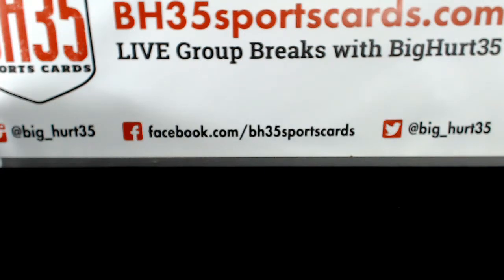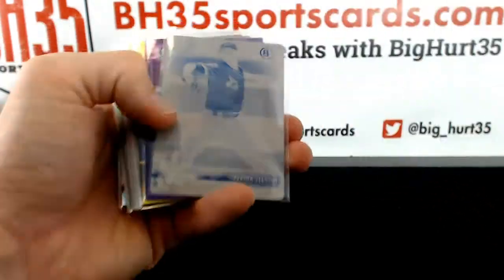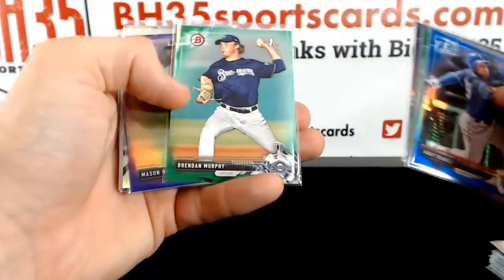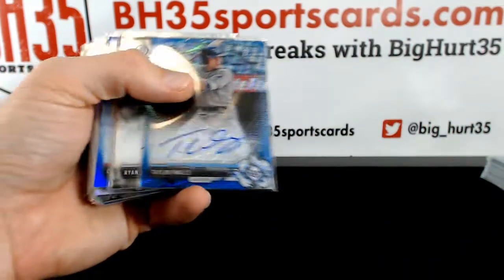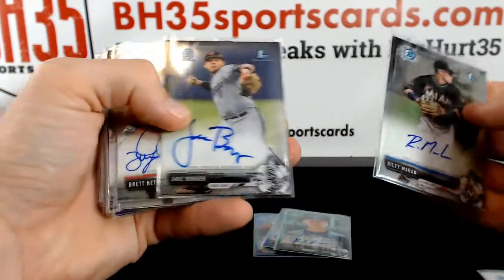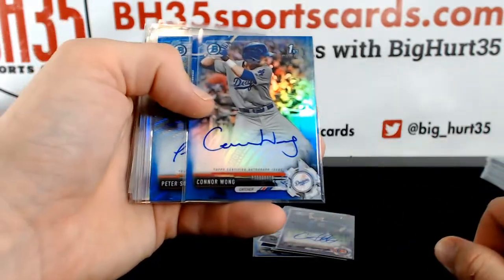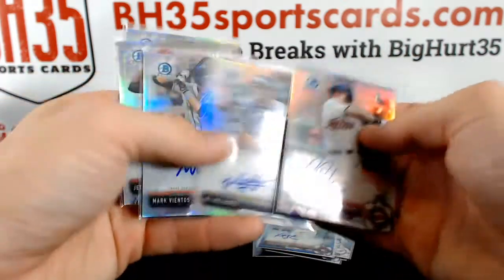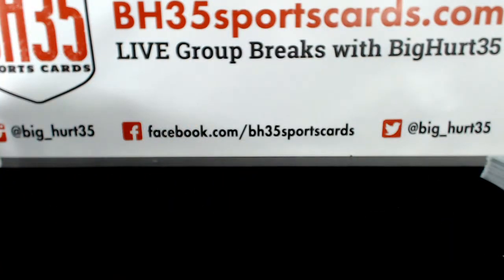Recap For 2017 Bowman Draft Super Jumbo Full Case ~ 6 Man Snake Draft